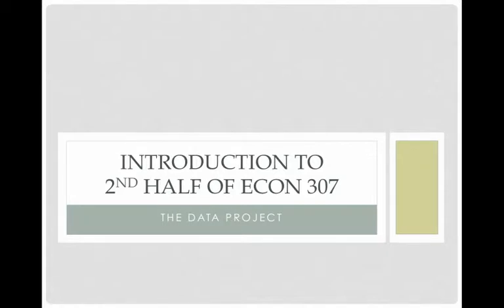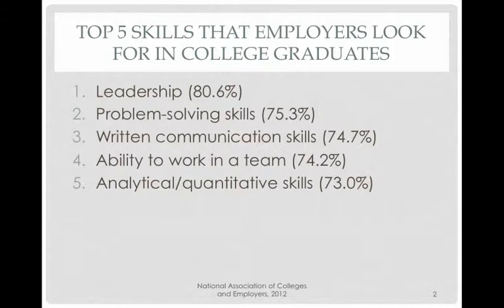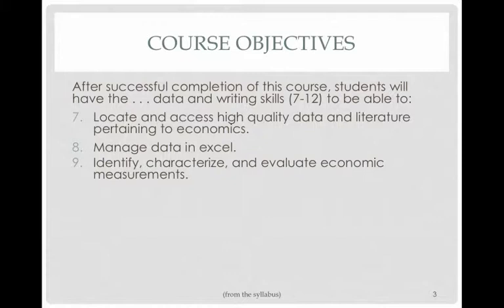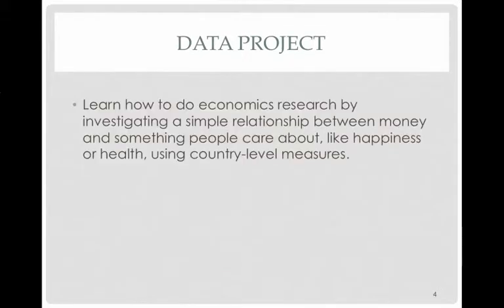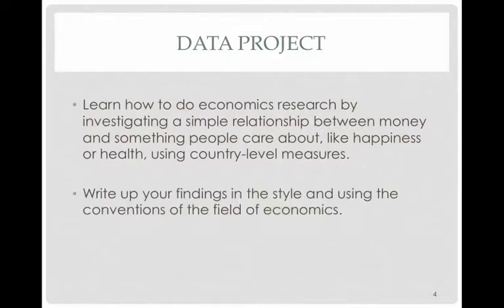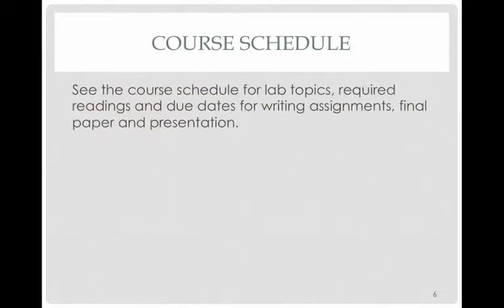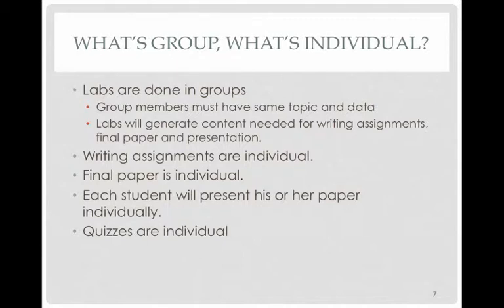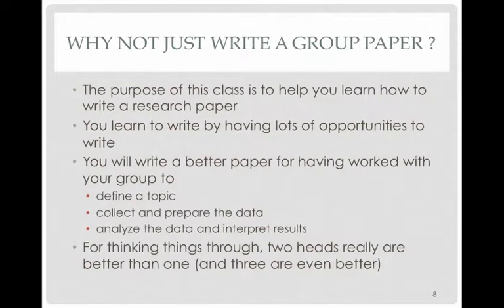Lecture - Intro to Data Project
Table of Contents:

00:15 - Top 5 skills that employers look for in college graduates
00:54 - Course Objectives
01:41 - Data Project
02:15 - Distribution of points
02:55 - What’s group, what’s individual?
03:34 - Why not just write a group paper ?